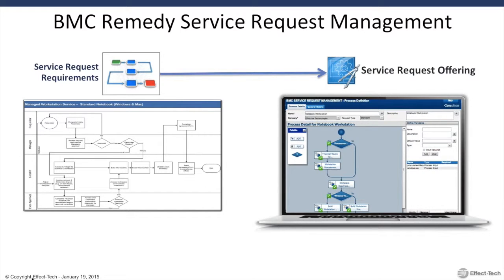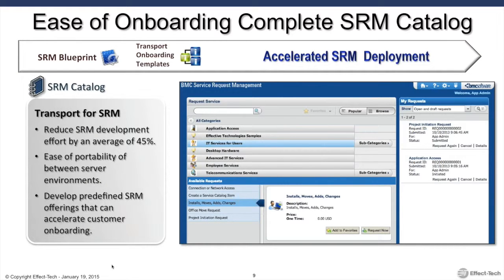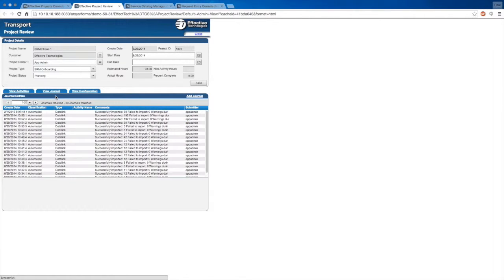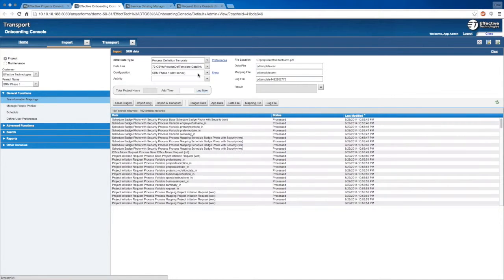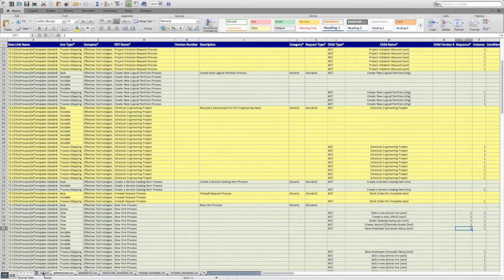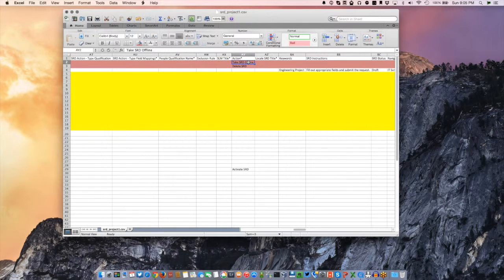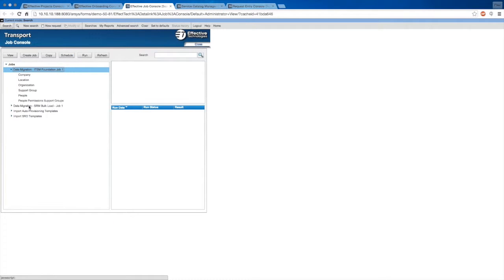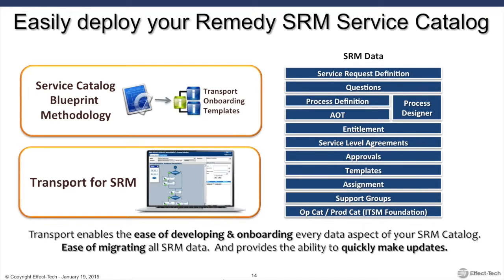Effective Transport for Remedy - SRM solution demo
This 30 minute demo shows the development capabilities of Effective Transport for development and migrating Remedy Service Request offerings and all required data.